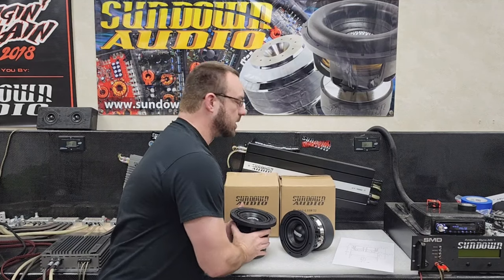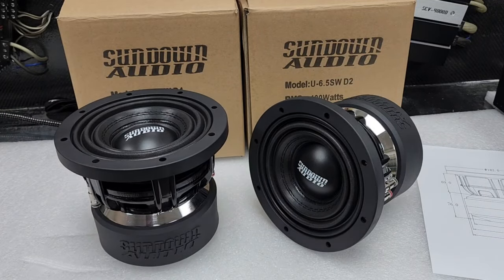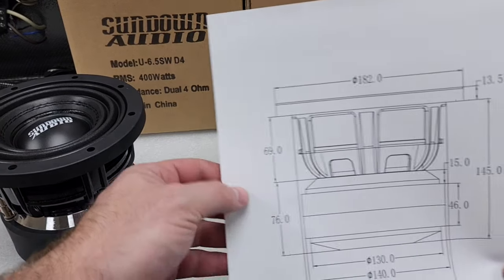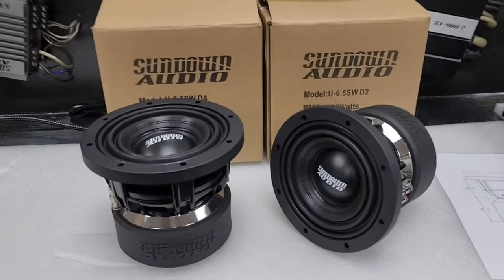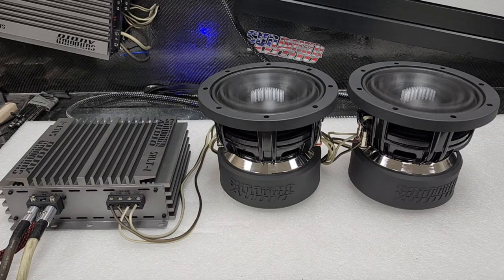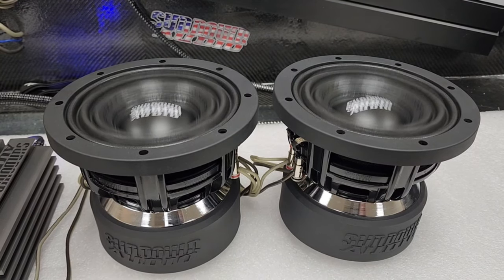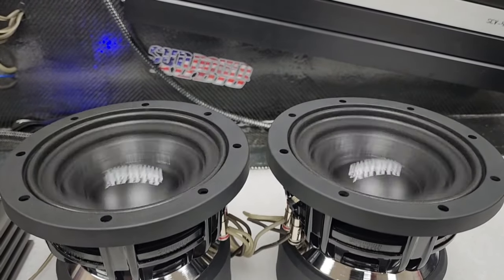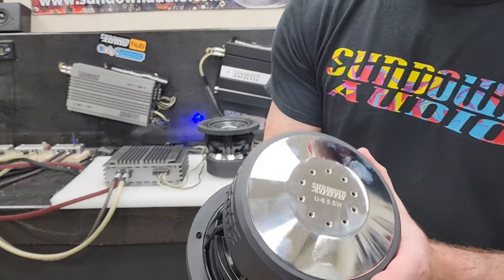Beastmode Tiny Subs Sundown Audio U-6.5" Subwoofers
for all your Sundown merch